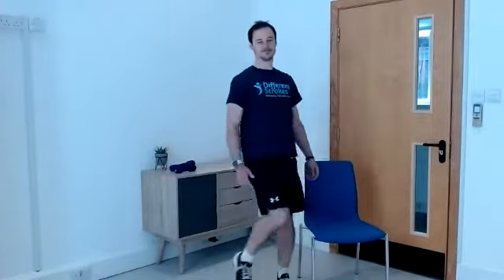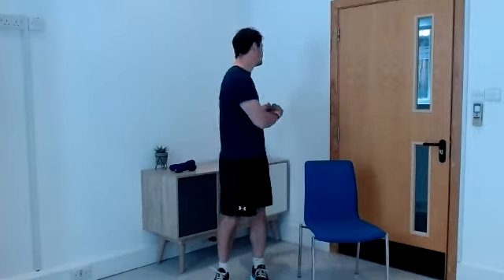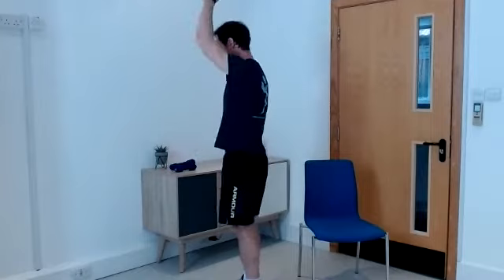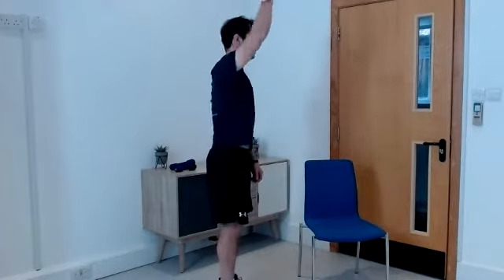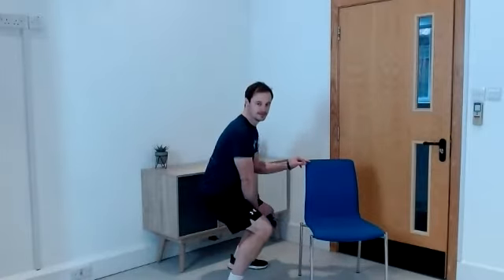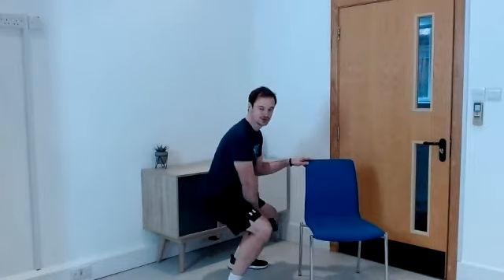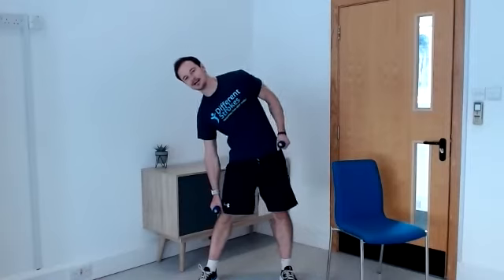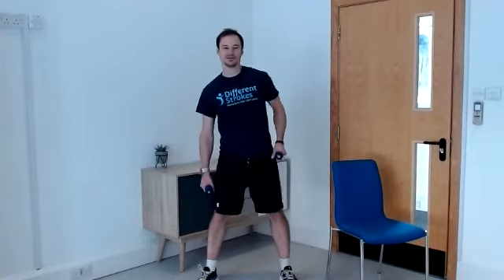Stroke exercise class - level 4 - week 21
These sessions are designed for people who can walk independently with a stick or a trekking pole indoors, and outdoors on even surfaces.

If you take part in our weekly exercise and/or tai chi sessions, please could you take a moment to complete our monthly survey.  This is part of a research collaboration with Oxford Brookes University.